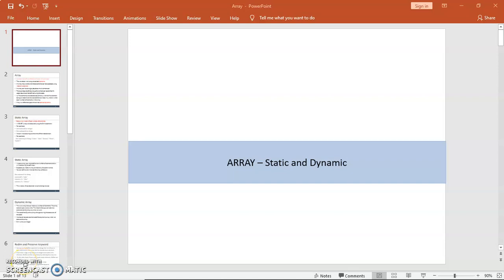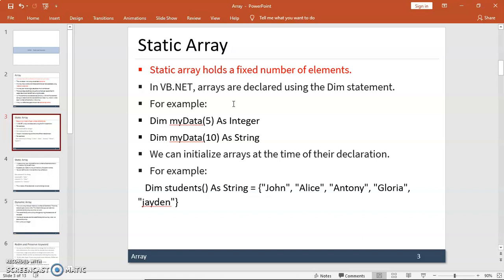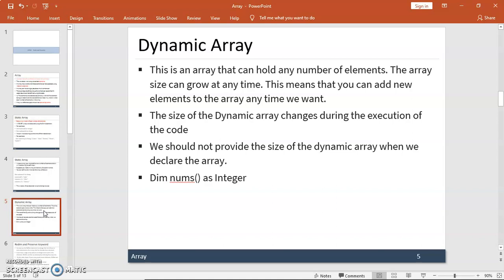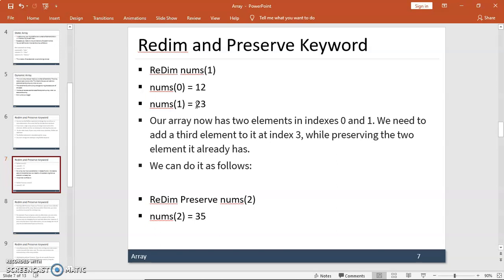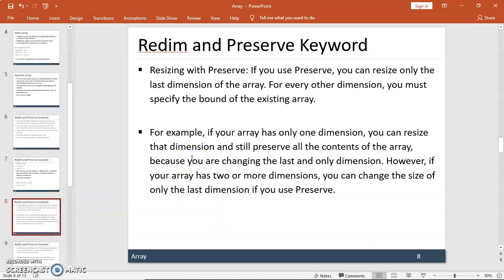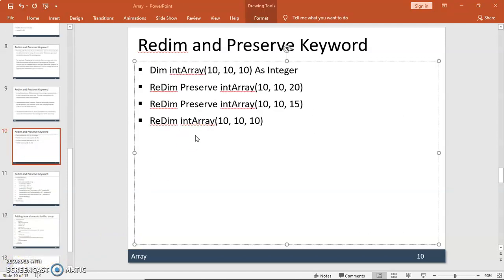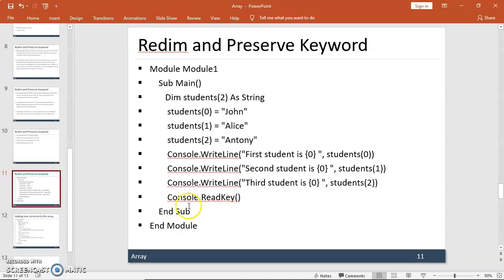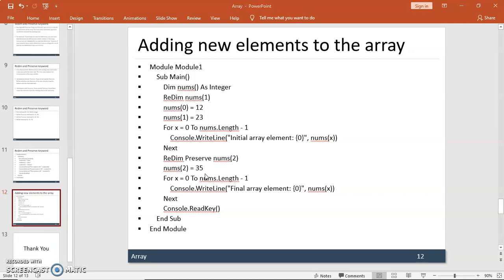Introduction to Visual Programming- Array in vb.net